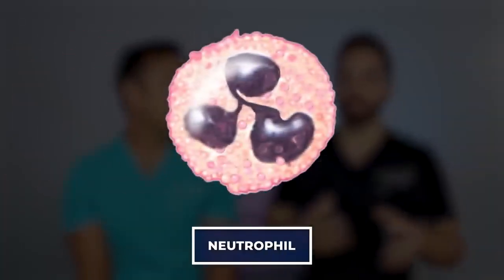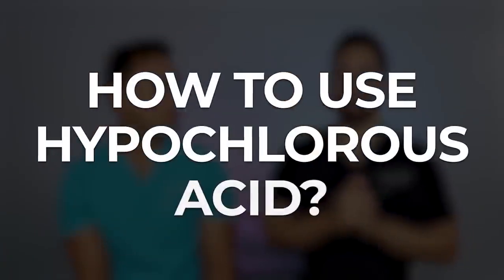HYPOCHLOROUS ACID for SKINCARE by DOCTORS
HOCL = Hypochlorous Acid for Skin Care